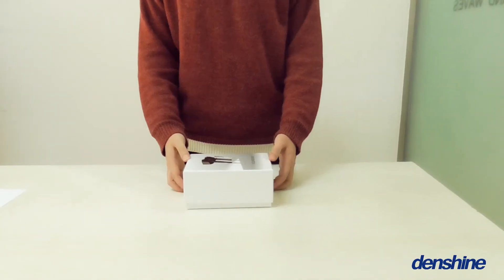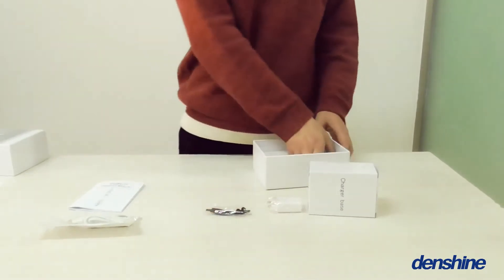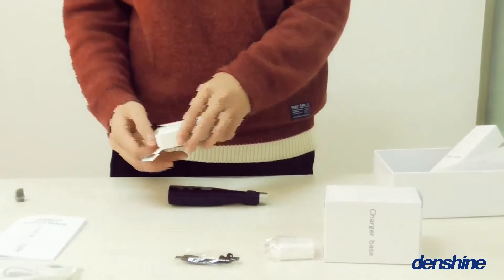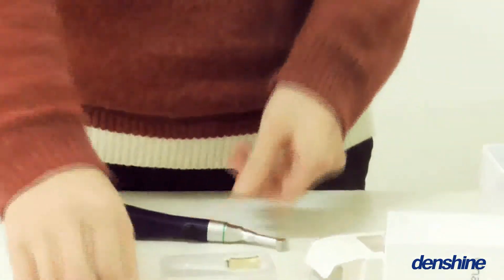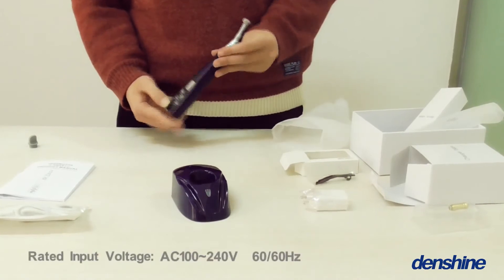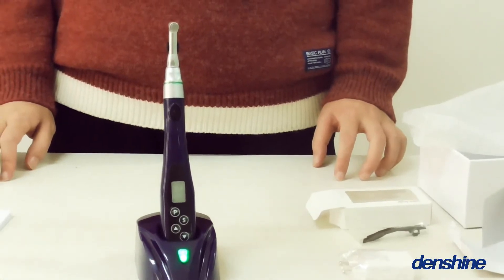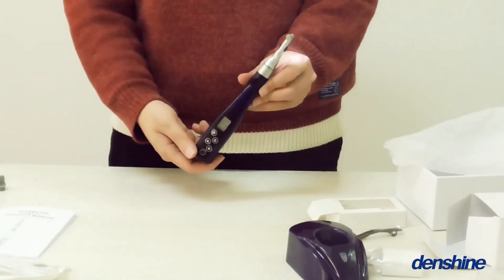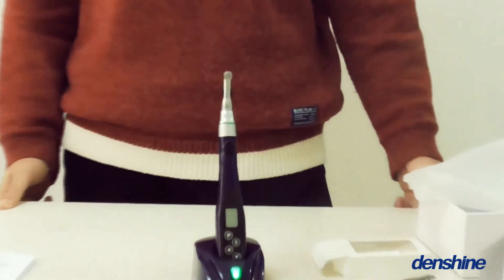Best Dental LED Cordless Endo Motor With Apex Locator-Denshine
This Video is a open box of Denshine Dental LED Cordless Endo Motor With Apex Locator

The product is based on ergonomic design whose body is lightweight and is easy to carry.

When operating, using mini push - button 20: 1 (left and right reciprocating)Dental Contra-angle Handpiece to coordinate the machine files(hand files).

There are 6 kinds of procedures (Memory Set) for selection. It can input the optimum data in advance, and also can modify it according to the working conditions in use.

According to the set load point, it can automatically reverse and stop working and is able to remember different actions of each program.

Soft start and soft stop can be achieved and the operation is more comfortable. Simultaneously, it won't break the needle when root canal files encounter instantaneous shock.

Root canal apex locator is an endodontic treatment equipment, which is converted into mechanical energy from the electrical energy and meets the goal of root canal mechanical expansion through the mechanical motor drive, micro-control.

This machine is AIO for handheld operation.

Denshine is distributor & supplier for one-stop online store of high-tech dental equipment. Find cost-effective, reliable dental products,

Looking forward to our new videos!

Thanks!

About Us